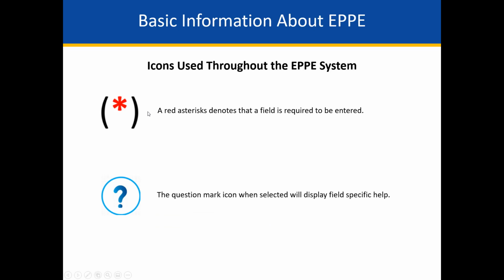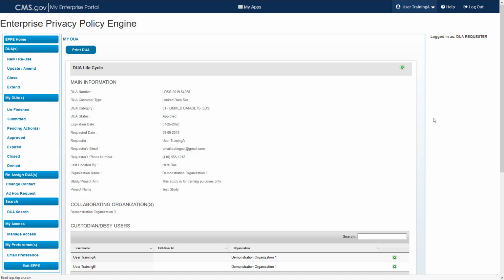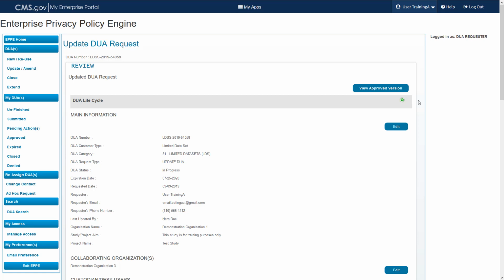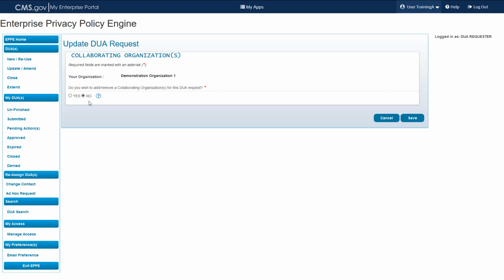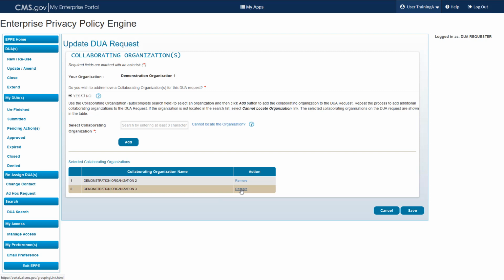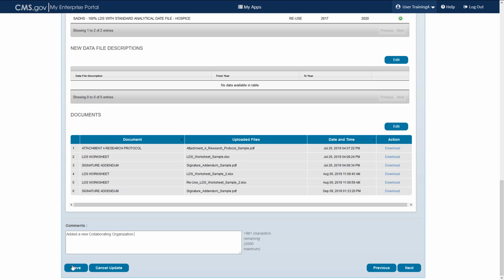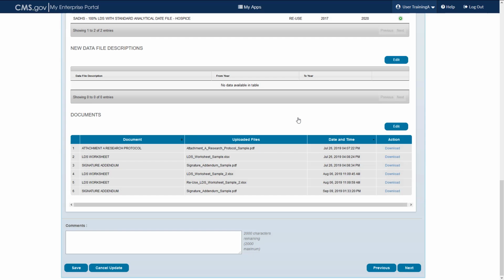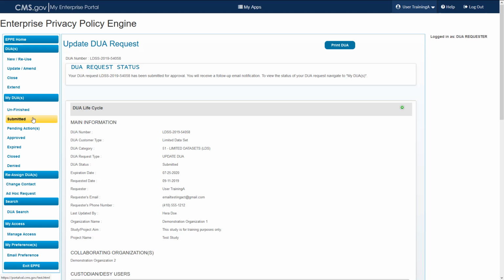Update/Amend Collaborating Organization(s)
This training covers how DUA Requesters can submit updates to the Collaborating Organization(s) section of approved LDS DUAs.